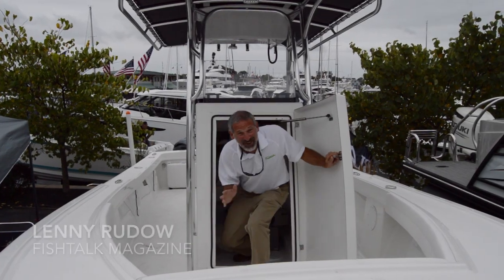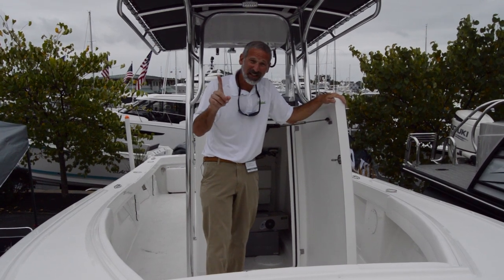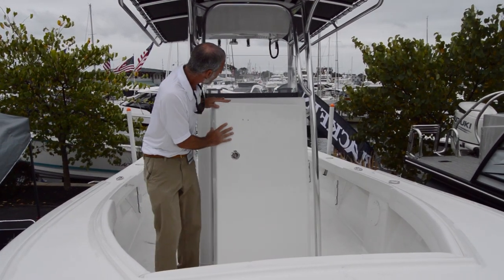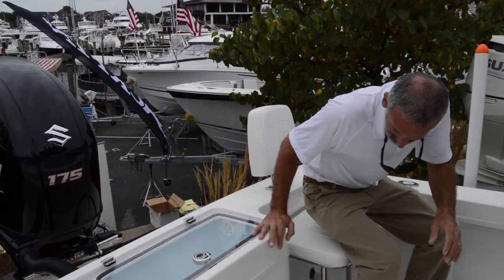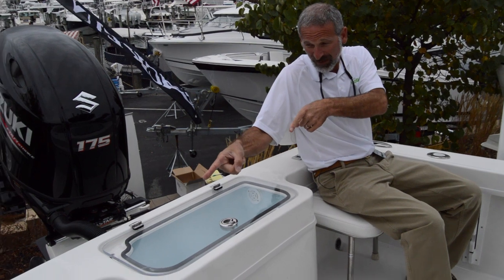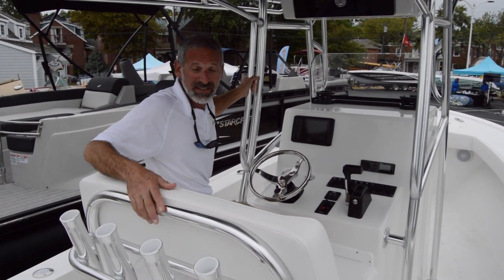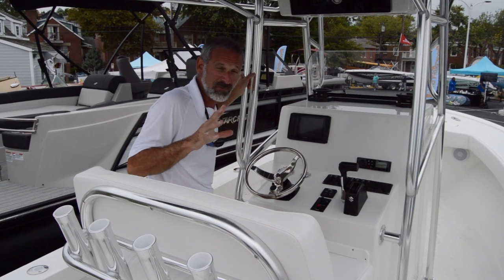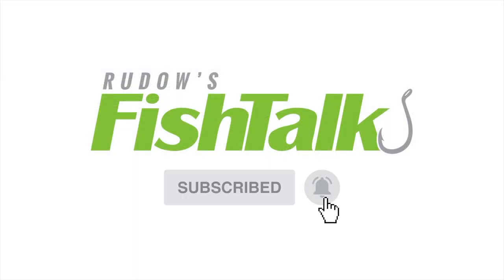2019 Pair Marine 21 Center Console Fishing Boat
While at the Buras Marine exhibit during the 2019 U.S. Powerboat Show in Annapolis, Lenny Rudow takes a look at some of the new features and options on the Pair Marine 21 Center Console fishing boat, (formerly known as the Sea Ox 21CC).